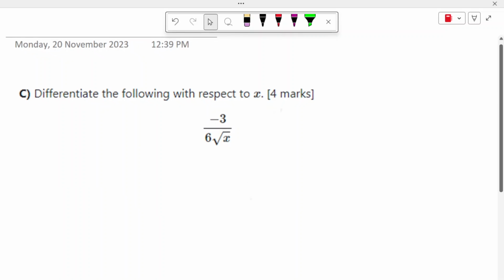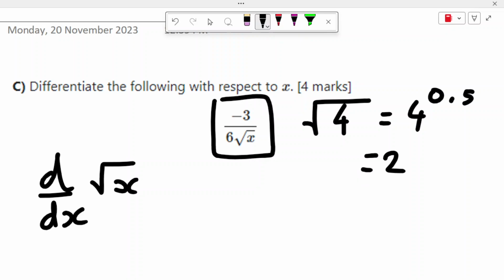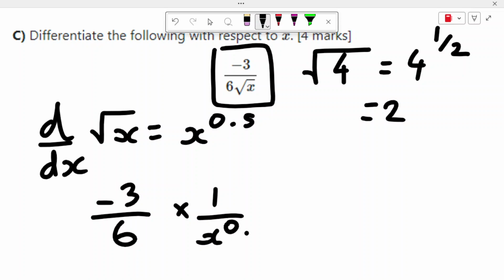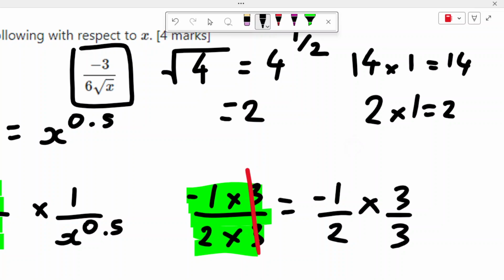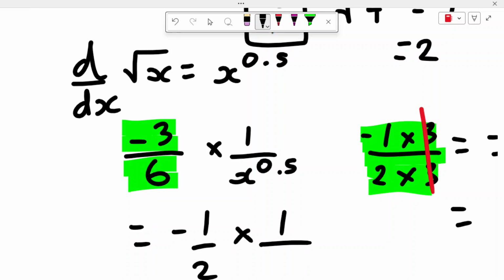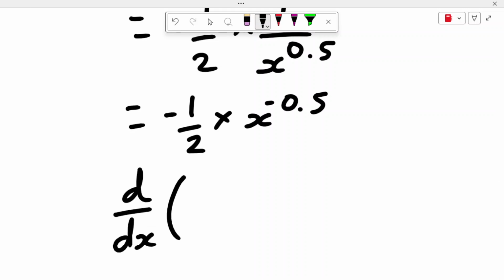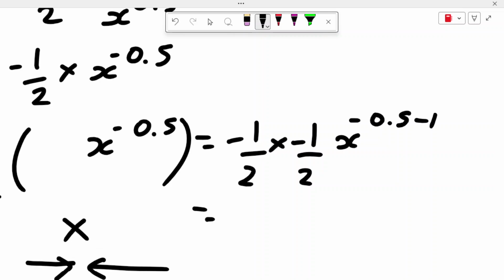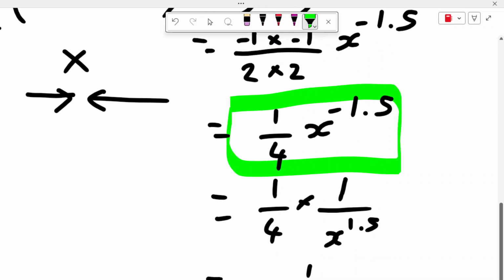MM YR12 Q68 U3 T1 Part C